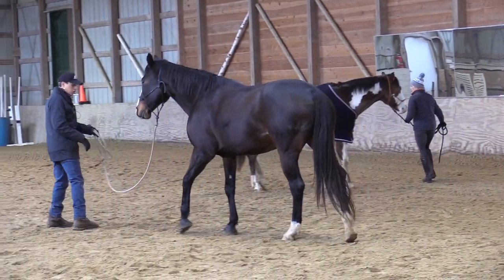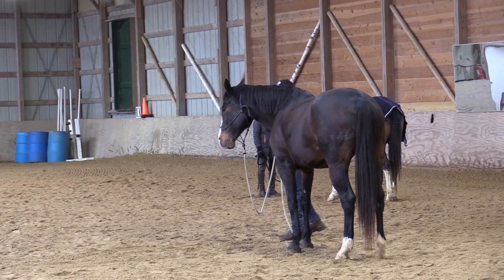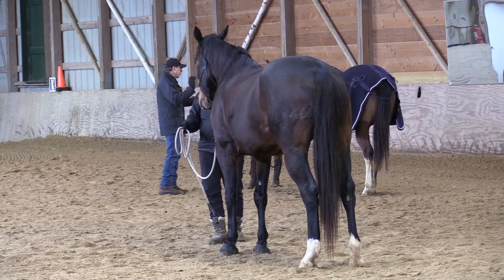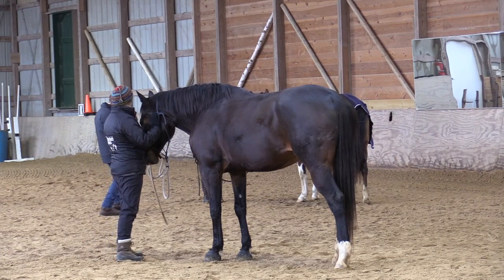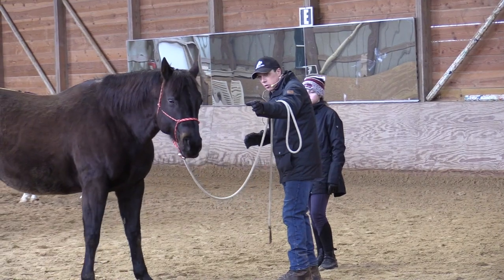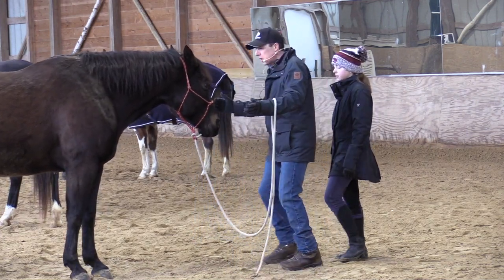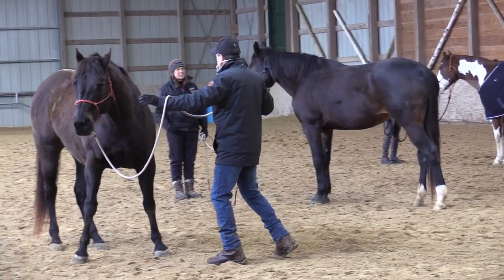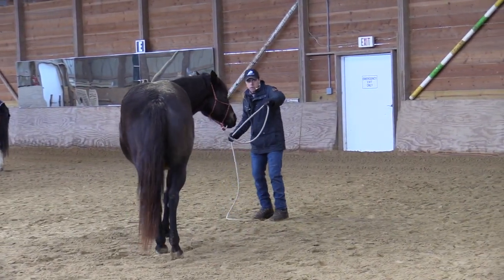In Hand, Using Focus, Touch And Energy To Direct Horse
You don't always need to use pressure when you ask your horse to move. How to use focus and energy in your groundwork and for lunging. Watch as Jack explains how.